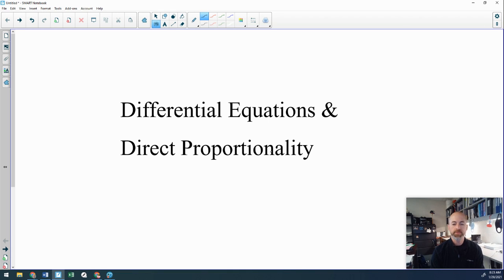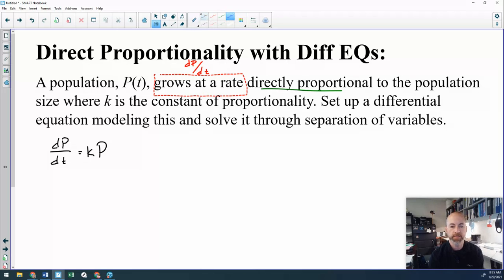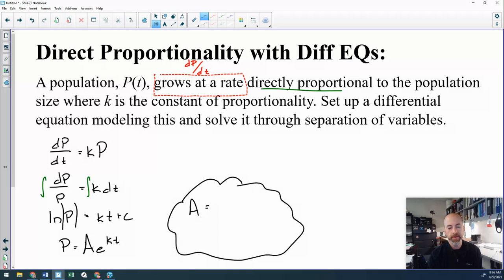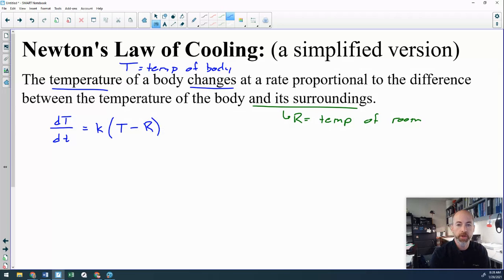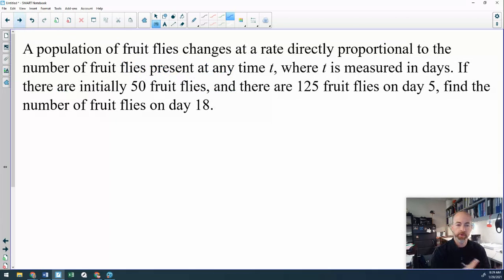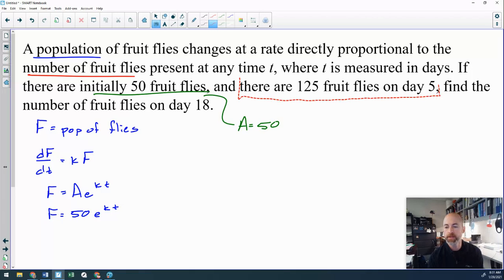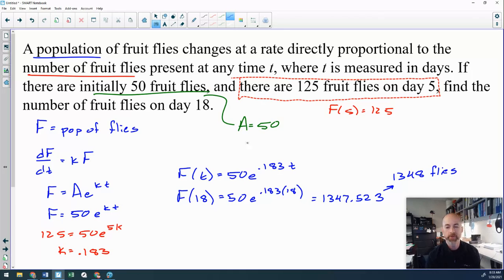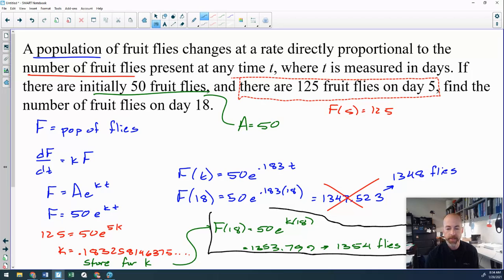07.2 - Diff EQs & Direct Proportionality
This lesson shows how to set up differential equations that are presented as a directly proportional situation.